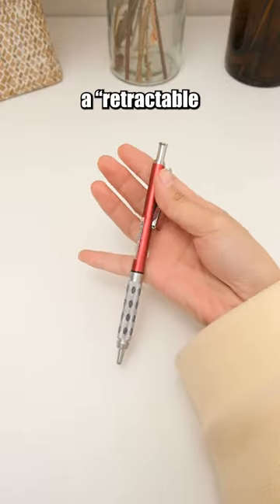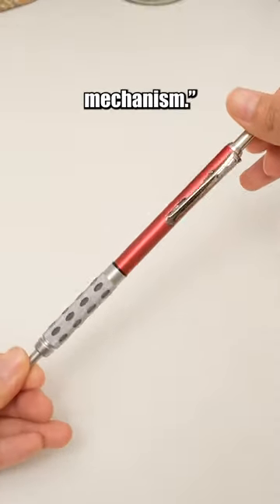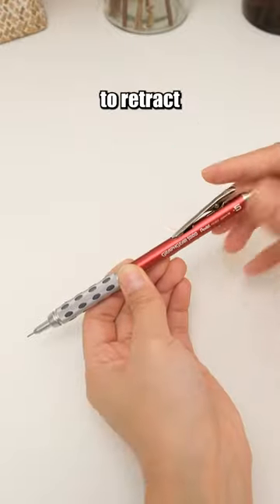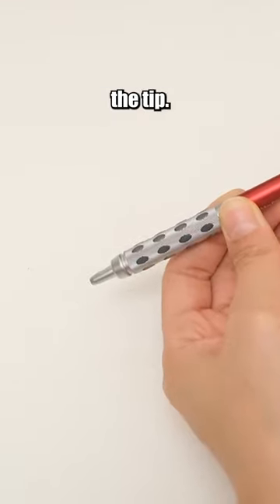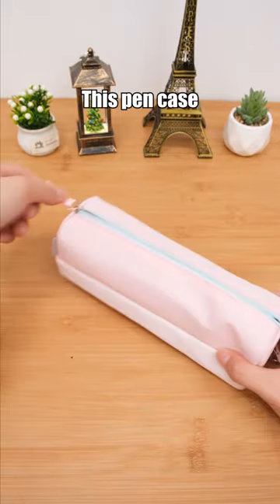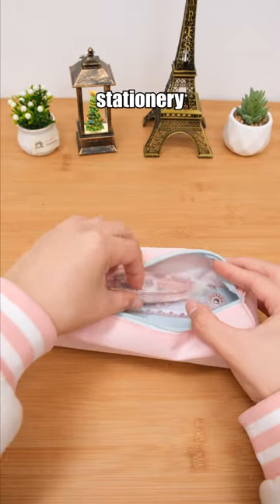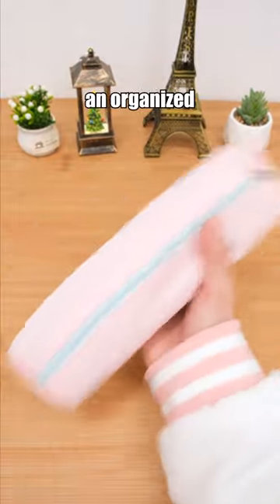Cool School & Office Haul